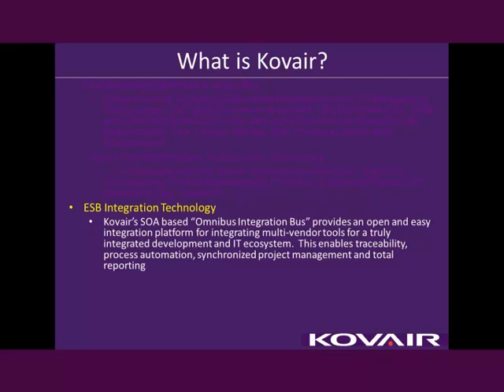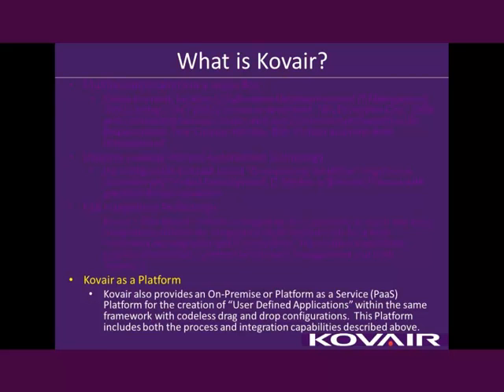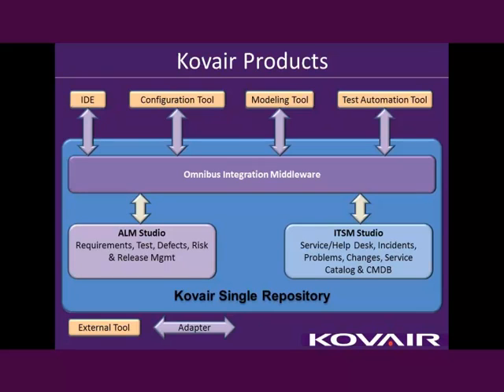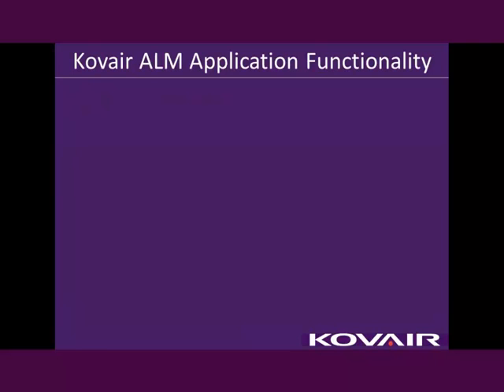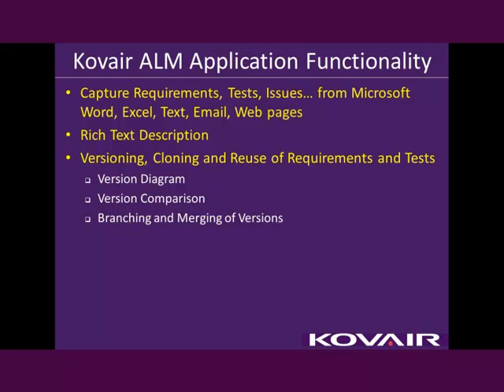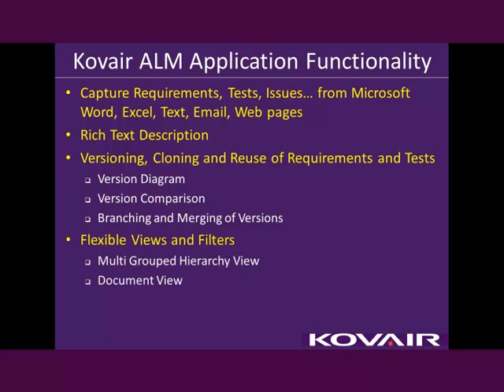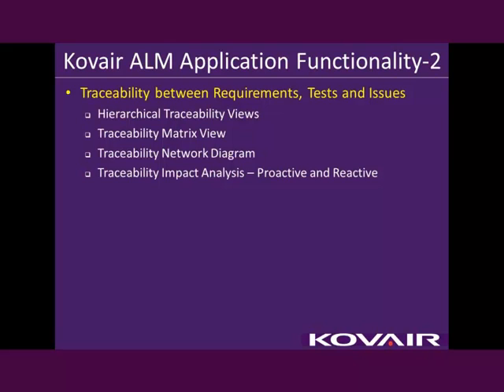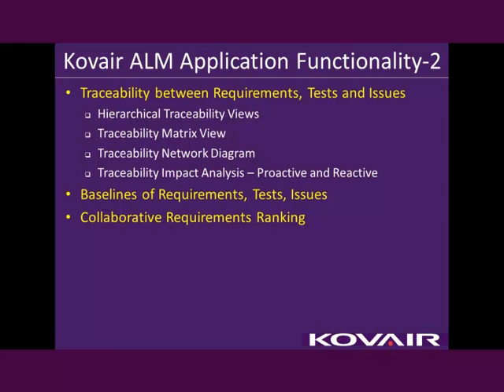Part 1 - Managing Requirements, Test and Issues with the Kovair ALM Studio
Kovair ALM Studio is a very comprehensive single repository web-based product for managing requirements, test, issues, risk and release as well as Project Management. In this recorded webinar, you will learn how to manage these multipleartifacts in a single tool with a desired process workflow implementation and very comprehensive test implementation. Some integrations with tools such as Quick Test Pro for automated testing have also been demonstrated.